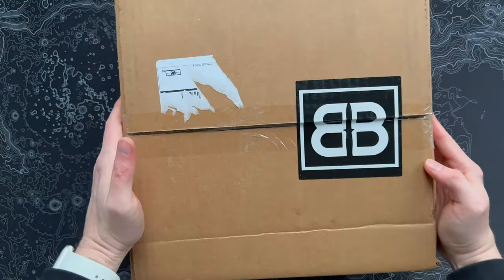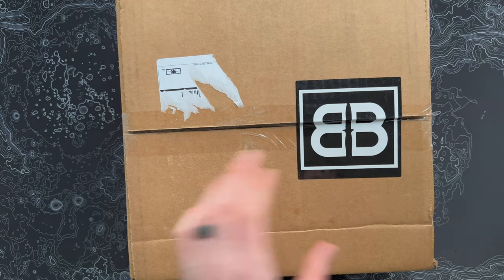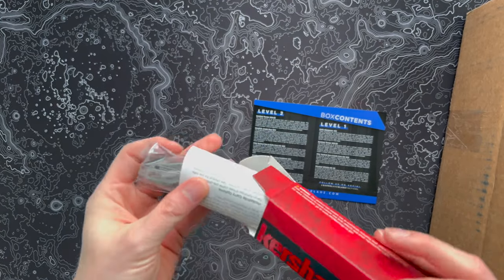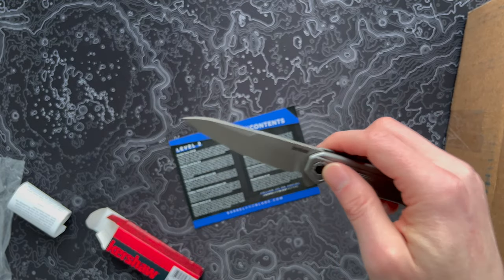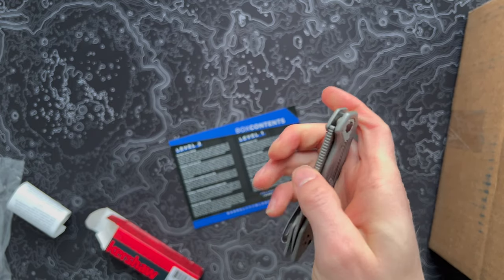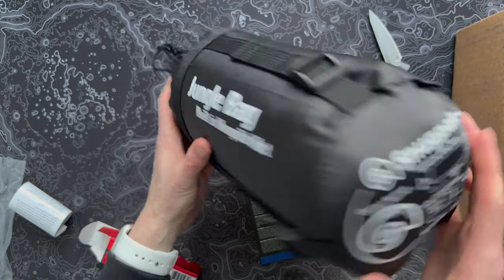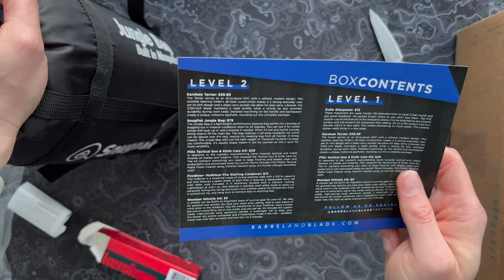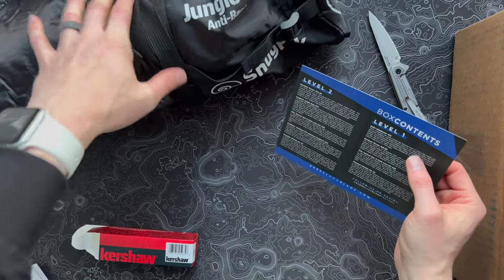A Forgotten Bug Out Prep? - Unboxing Barrel & Blade - Operation 67 (Level 2 - Jan 2023)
Barrel & Blade claims to be the ultimate tactical and survival subscription. Does it live up to the hype? This month we're unboxing Level 2 of the Operation 67 box from January 2022.

$200+ worth of gear this month!